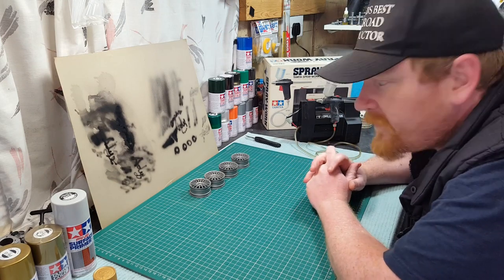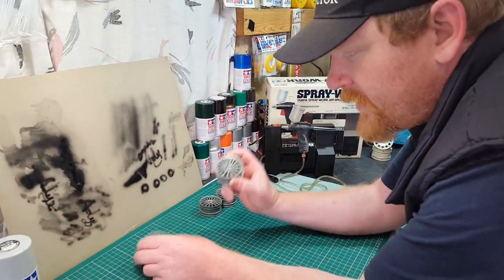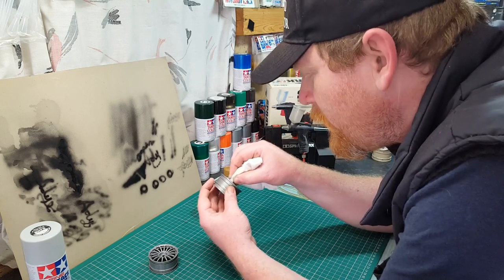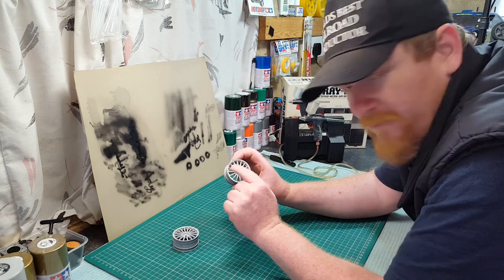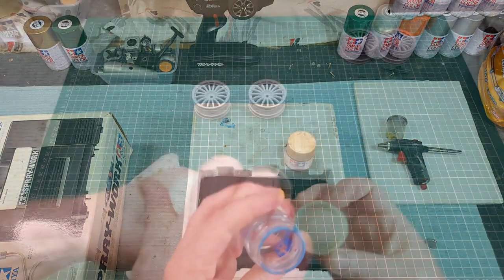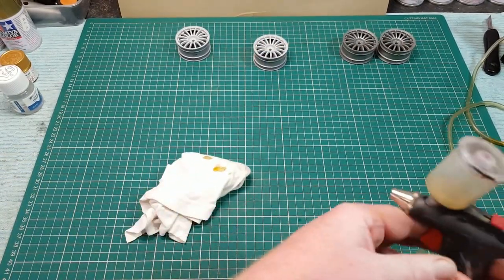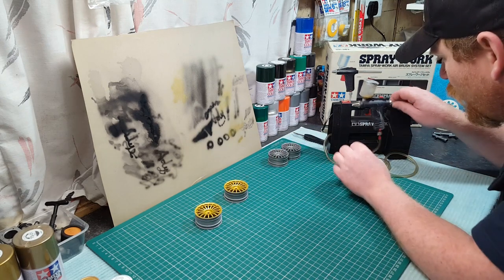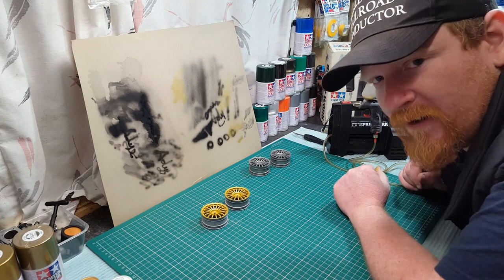My First attempt spraying wheels with Tamiya air Brush system set...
Hi guys, this is my first attempt to spray ease wheels with my new toy spray-work AIRBRUSH SYSTEM SET.  There's a lot of learning of airbrush and mixing paint together. I'm only a beginner guys.